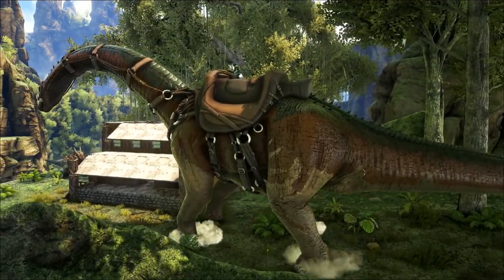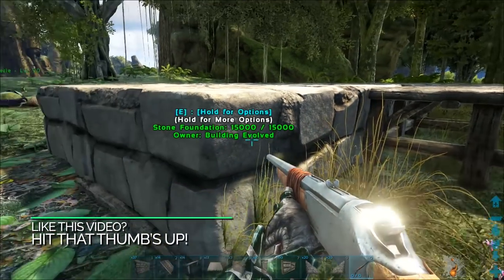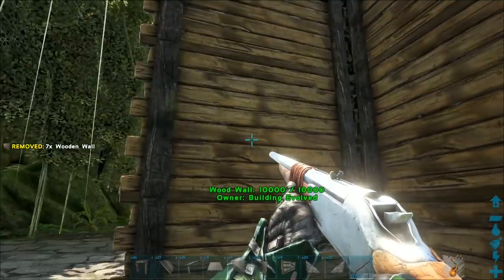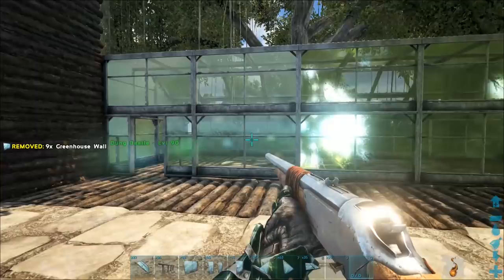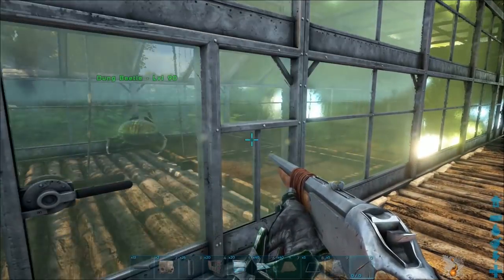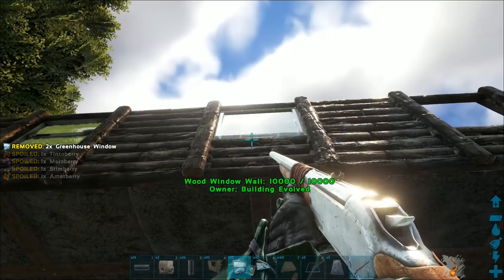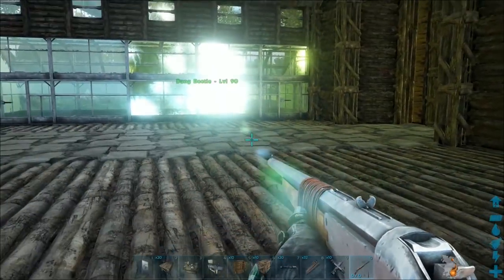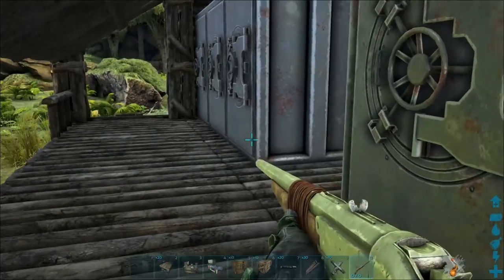Build This Amazing Chemistry and Crafting Workshop - How To Build Tutorial - ARK Building Guide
This step by step guide will show you how to build an amazing ARK crafting workshop and chemistry lab. It includes a greenhouse for mass crafting potions and kibble, vaults for the storage of items, a fabricator and chemistry bench and smithy to craft anything. It also features a loading dock and a dino garage where you can outfit your newest small dino tames.